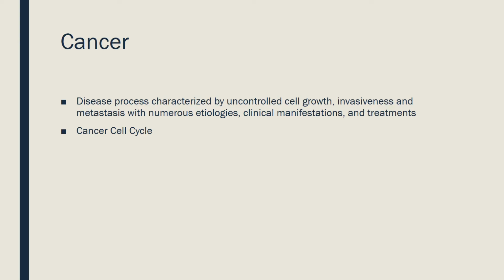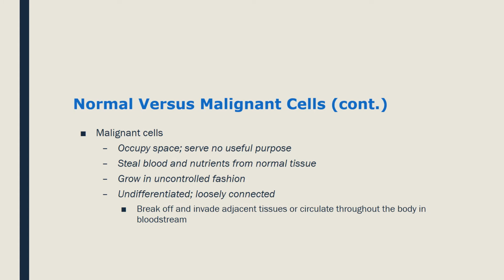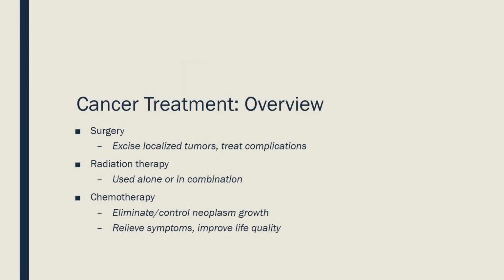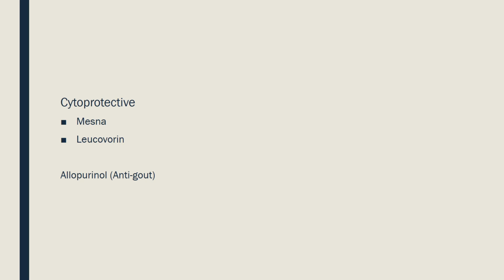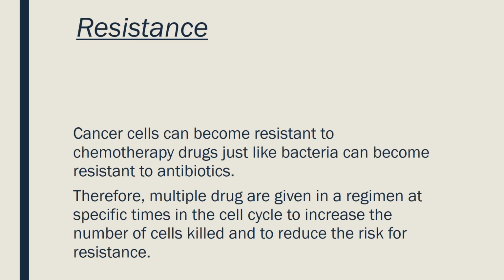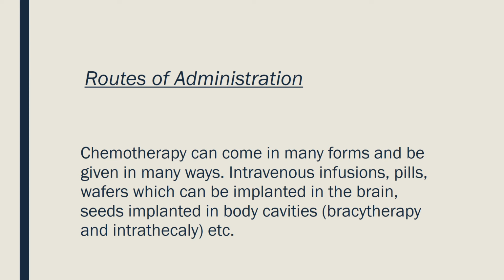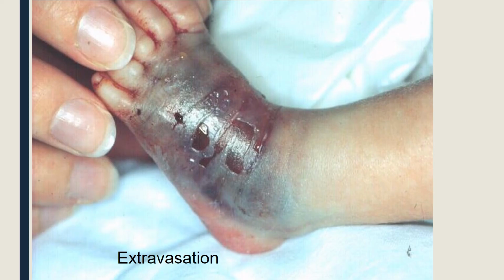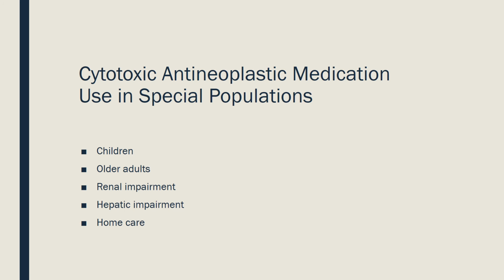NUR 236 Unit 3 Chapter 12 Podcast